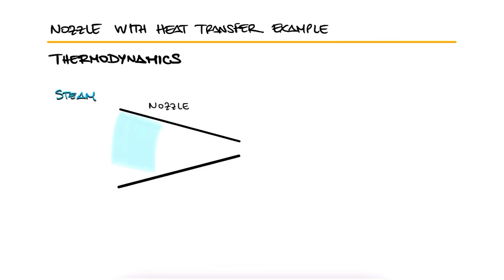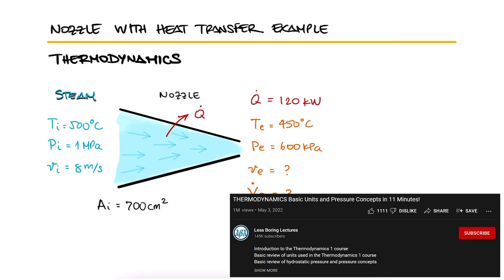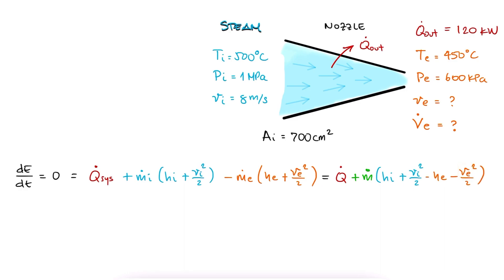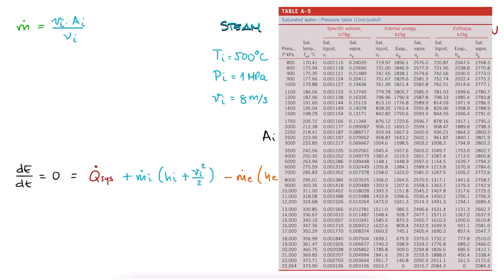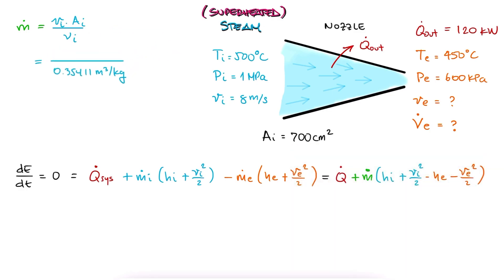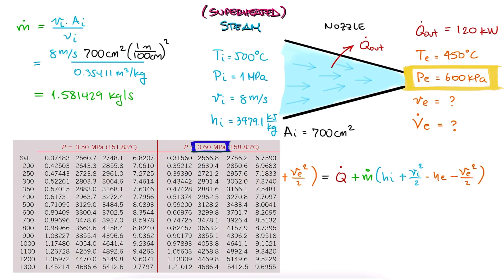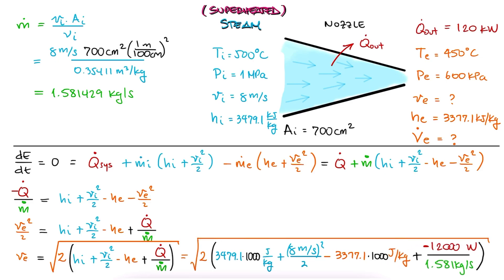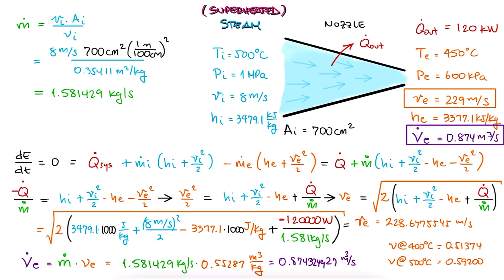Nozzle with Heat Exchange in Under 5 Minutes!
Pipe Flow
Duct Flow
Nozzles and Diffusers
Throttling Device

Other Thermodynamics Lectures:

28. Otto Cycle:
29. Standard Diesel Cycle:
30. Rankine Cycle: